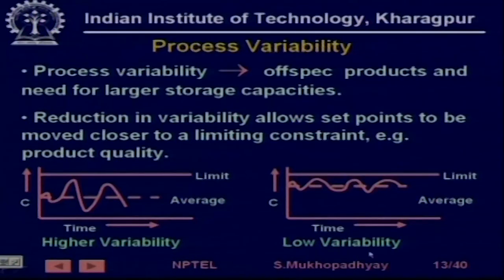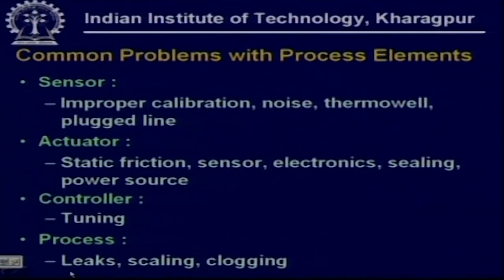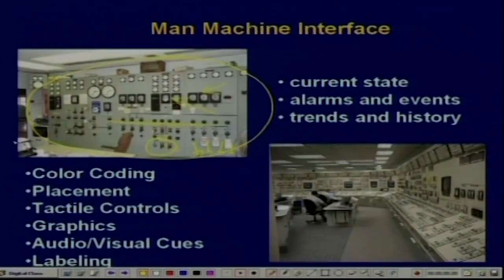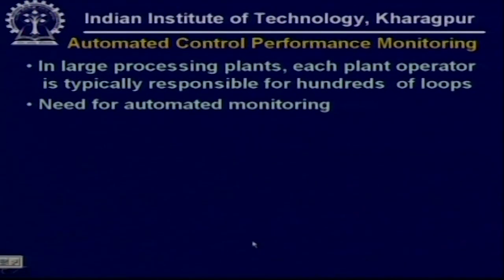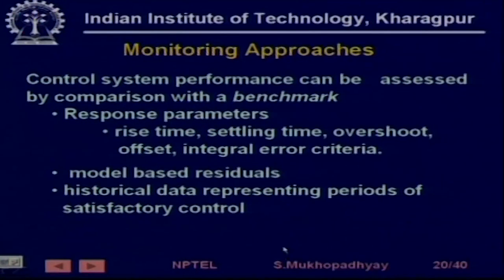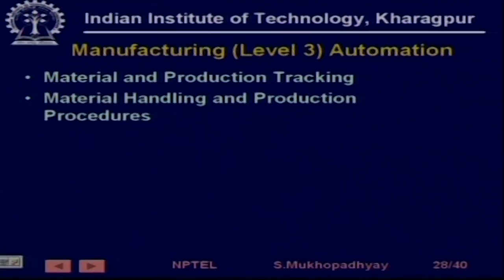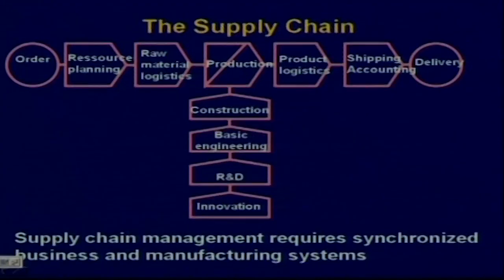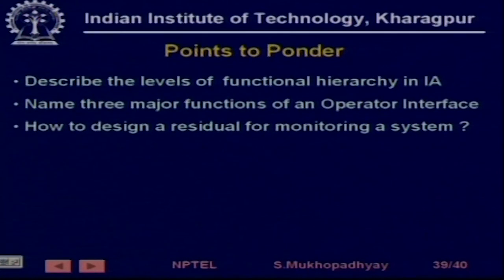Lecture 51 : Higher Level Automation Systems (Contd.)